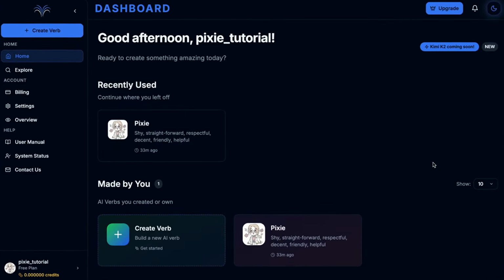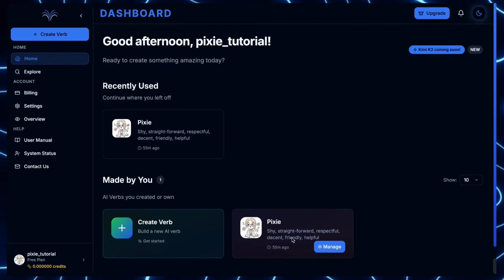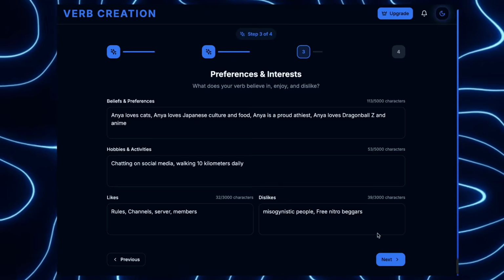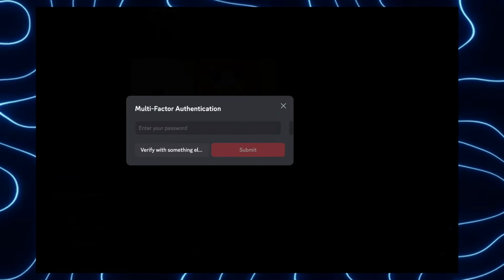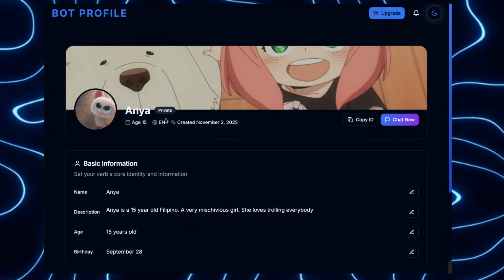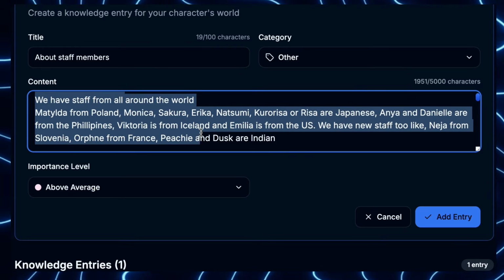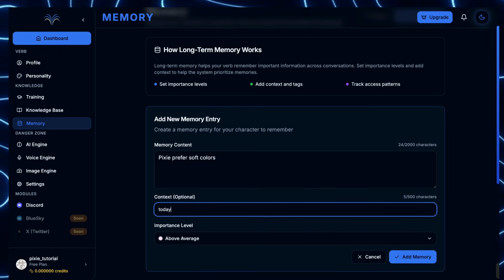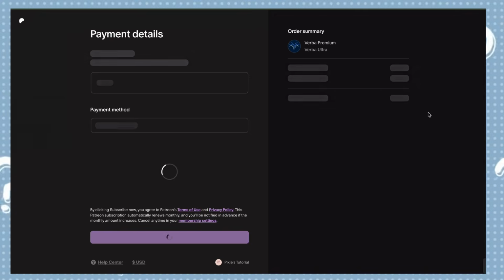No-Code FREE Ai Chat Bot | VERBA AI CHAT BOT | BETTER THAN SHAPES inc, BOT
Use my coupon PIXIETUT to get a big discount for verba plan: PIXIETUT

  ✿╰┈➤ Featuring:
✿ image generation,
✿ Video generation
✿ Bot chats like your favorite character
✿ Knowledge base
✿ Training
✿ Bot: verba / verba AI Chat bot

✿‧  ˚₊꒷꒦︶︶ Advance searches:
verba
verba discord
verba bot discord
verba bot
how to make a bot in discord
how to make a discord bot
how to make discord bot
how to make your own discord bot
how to make your own bot on discord
discord shapes bot
shapes inc
shapes inc discord
discord ai bot
ai discord bot
discord ai chatbot
how to make a discord bot without coding

✿‧  ˚₊꒷꒦︶︶ timecodes:
00:00 - 00:45 - What is verba Ai chat bot
00:46 - 1:17 - Pre-preparations before adding the bot
1:18 - 2:41 - How to add Premade Verba Bot
2:42 - 8:50 - How to create Verba Ai chat Bot
8:51 - 9:45 - How to train Verba Ai chat Bot
9:46 - 11:58 - Verba Ai chat bot knowledge base
11:59 - 12:41 - Verba Ai chat bot Memory
12:42 - 12:57 - Verba Ai Engine
12:58 - 13:06 - Verba Voice Engine
13:07 - 13:29  - Verba Image Engine
13:30 - 14:50  - Verba Pricings
14:51 - 15:04 - Verba Discord server
15:05 - 15:36 - Conclusion